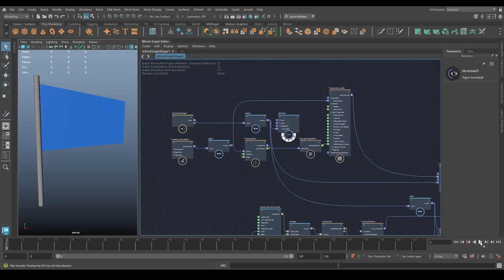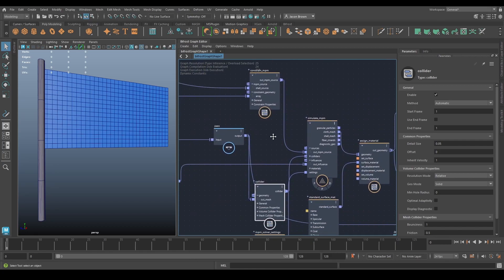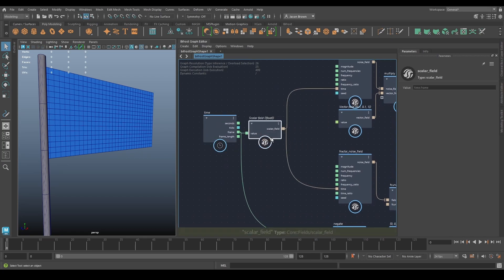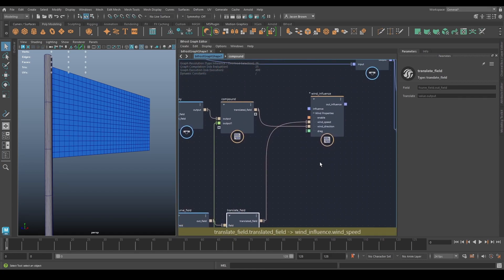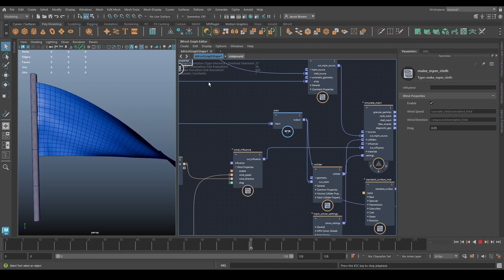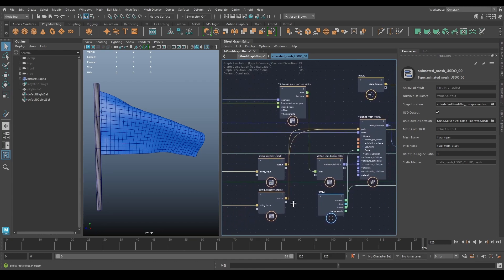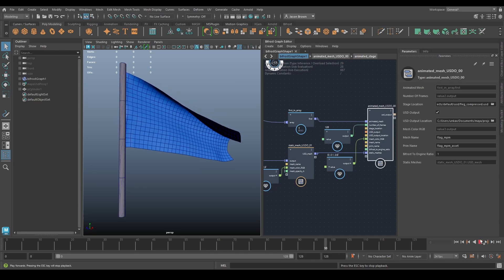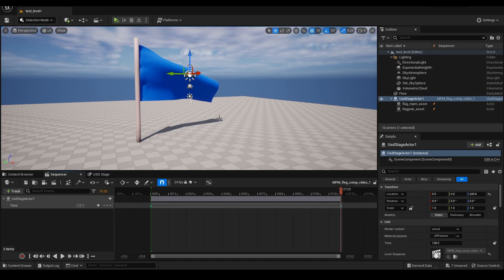Bifrost Bootcamp 7.5 - Exporting MPM cloth to games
Jason shows how to export MPM cloth as an animated USD mesh from Bifrost to the Unreal Engine. Part of a 10-lesson workshop for aspiring technical artists. Expand this description for download links and more.

00:00 - Intro
00:07 - The flag
00:30 - Graph runthrough
02:50 - Building the wind
06:00 - USD setup for output
08:40 - Getting the flag into Unreal